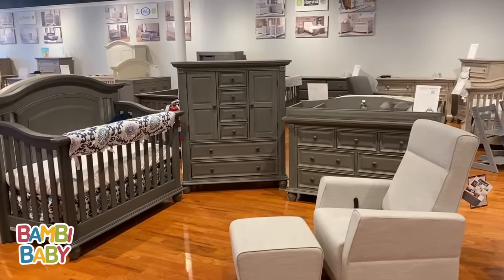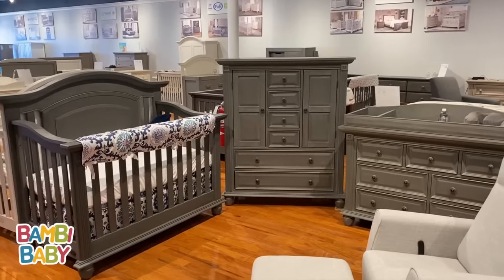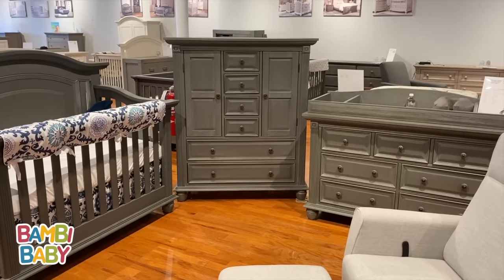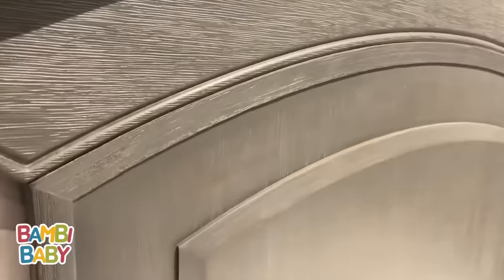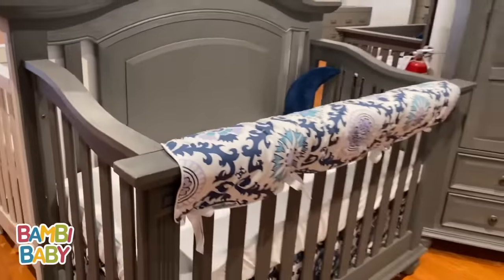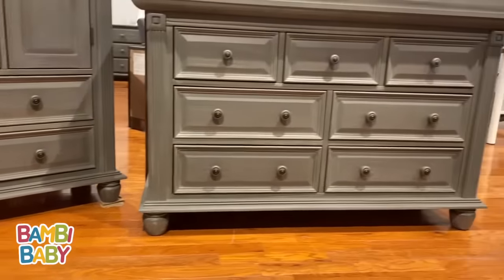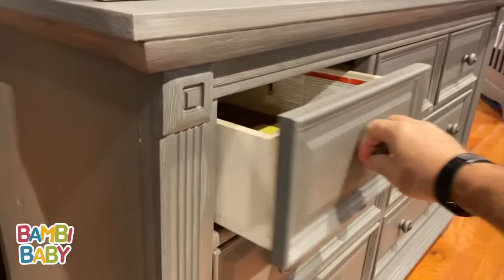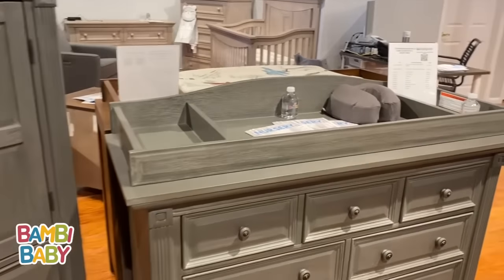Oxford Baby London Lane | Best Cribs 2019 | Bambi Baby Review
Up Close and Personal with the London Lane Collection by Oxford Baby